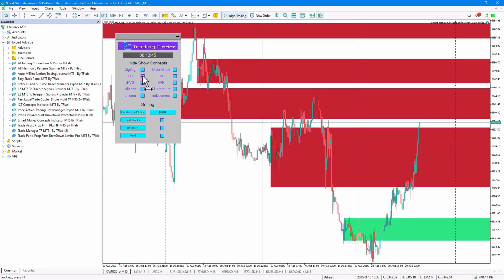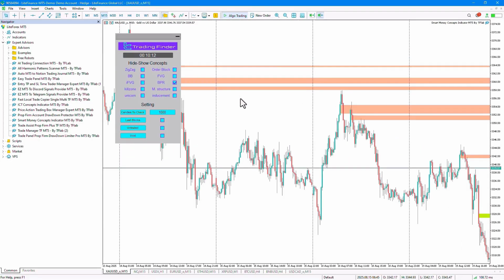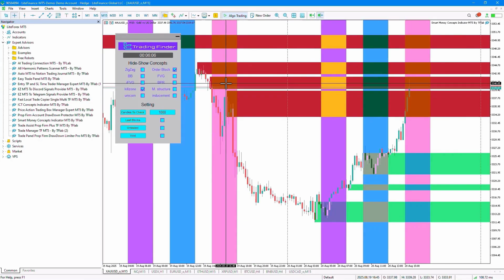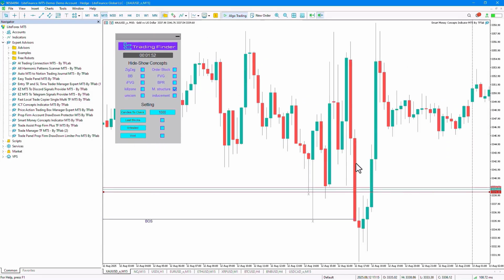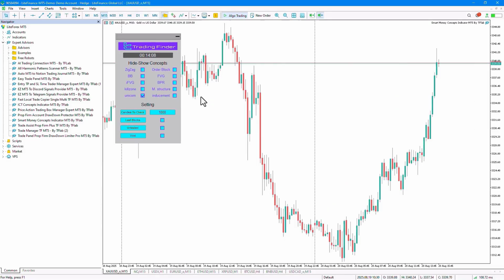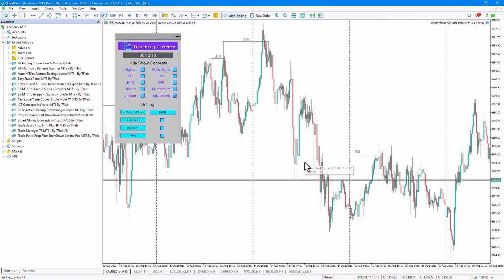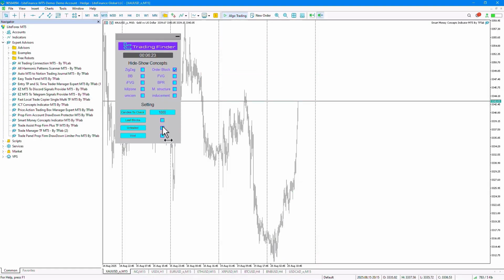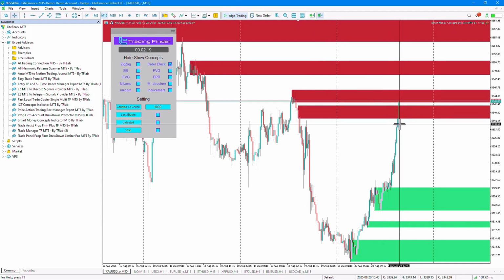🥇 Smart Money Concepts Indicator MT4/5 – [Updated] AUG 2025 [TradingFinder]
🎯 Unlock advanced trading strategies with the Smart Money Concepts (SMC) Indicator for MetaTrader 4/5.

💎 This powerful tool automates the identification of market structure shifts, order blocks, fair value gaps, and liquidity zones, providing traders with real-time insights into institutional market behavior.

✨ Whether you're a day trader, swing trader, or scalper, this indicator enhances your ability to make informed trading decisions.

00:00 Intro
00:15 Download Smart Money Concepts Indicator
00:40 Add indicator to metatrader
01:00 Insert the license key
02:00 Alert notifications
02:50 Explanation about Indicator
03:50 Zig Zag mode
05:05 Order block mode
06:50 Breaker block mode
07:50 FVG mode
09:00 IFVG mode
10:15 BPR mode
12:25 Killzones
14:30 Market structure
20:40 Unicorn mode
23:30 Inducement mode
25:15 Indicator's setting